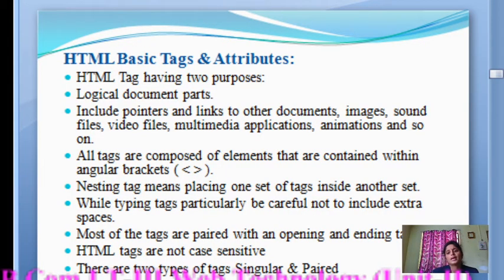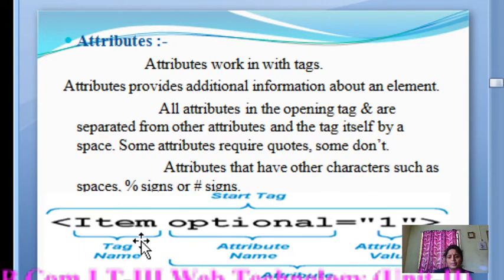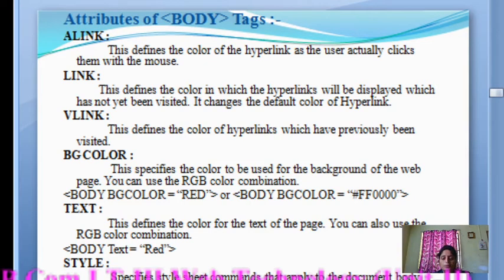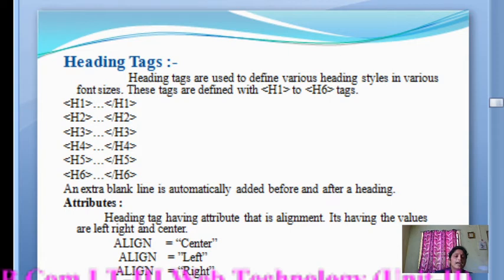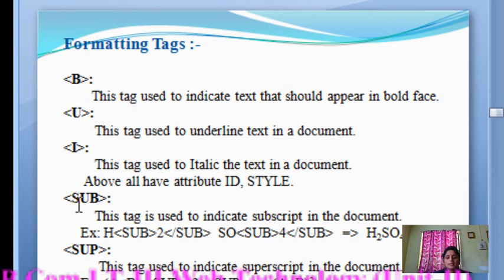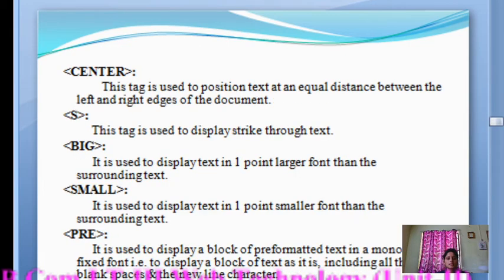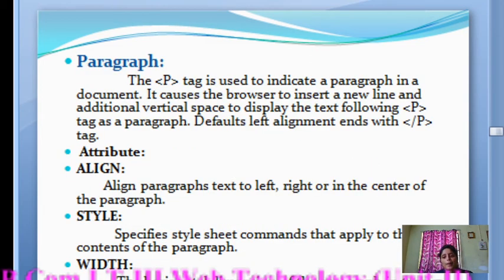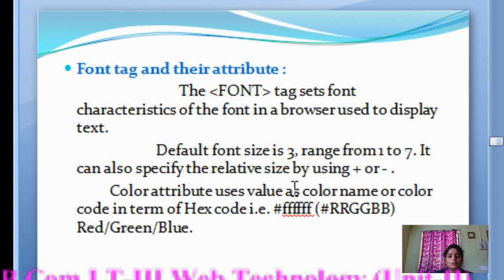Unit II Part II Final B